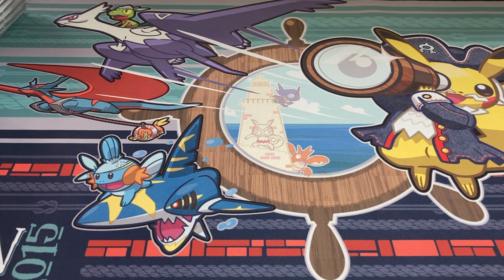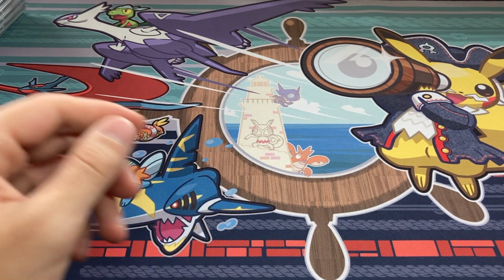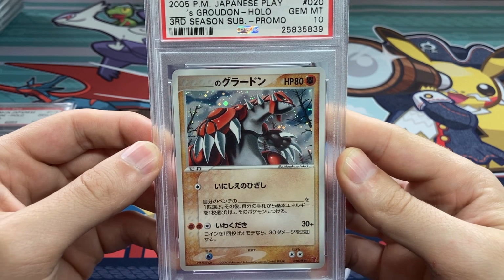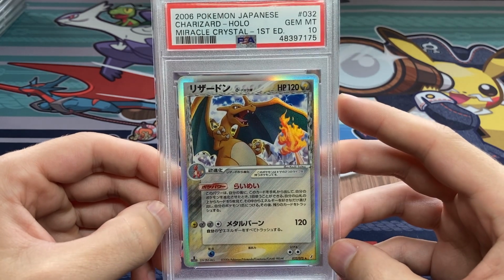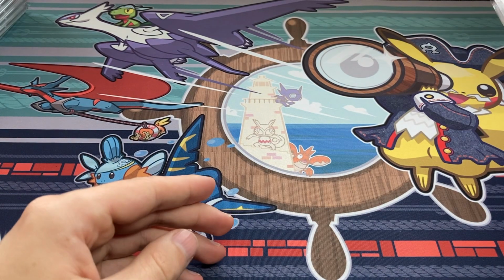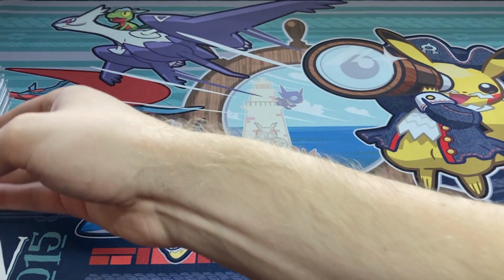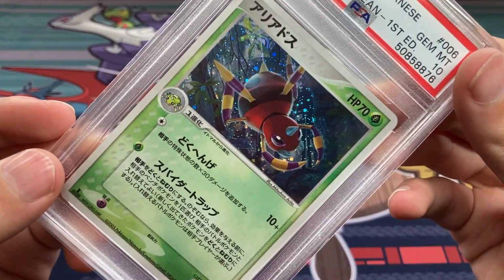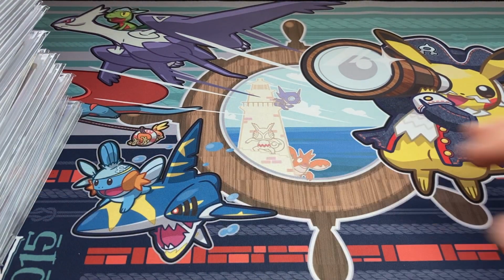The FourthStarTCG Collection: Japanese EX Series Promos, Deltas, Holos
Today we're continuing with my collection showcase, taking a look at the Japanese ex era holos and promos I've put together over the years. This does not include my full PSA 10 set-based ex collection, linked in the video.

All music used is made by GlitchxCity, PokeRemixStudio, and Kamex.